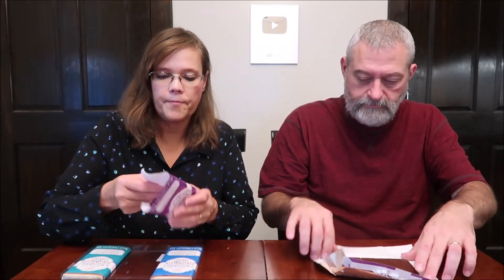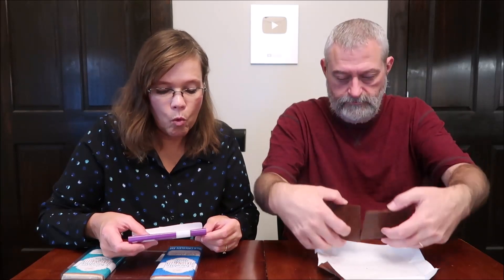Hebert Candies: Milk Chocolate Bar Review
This is a taste test/review of the Milk Chocolate Bar from Hebert Candies. A 3-pack was $5.99 at Tuesday Morning.